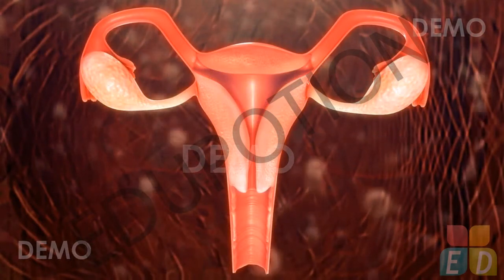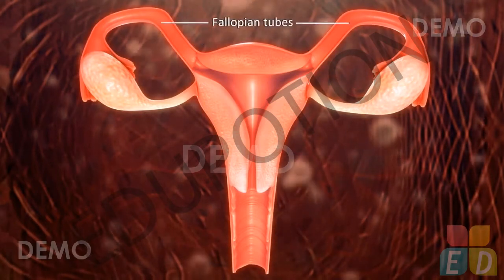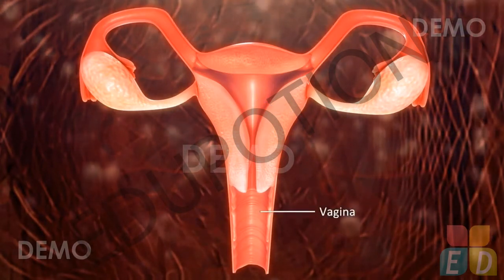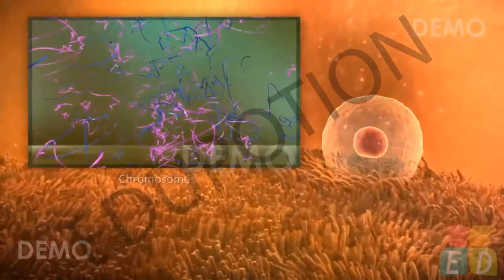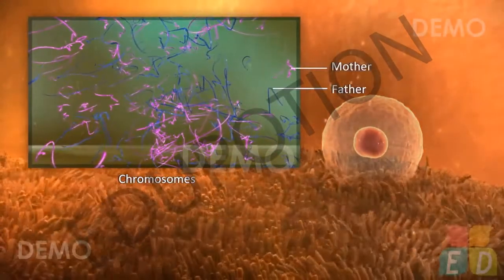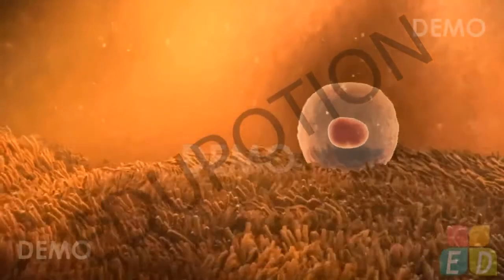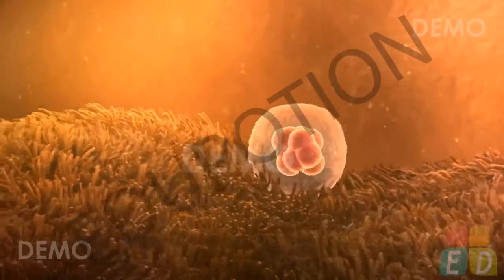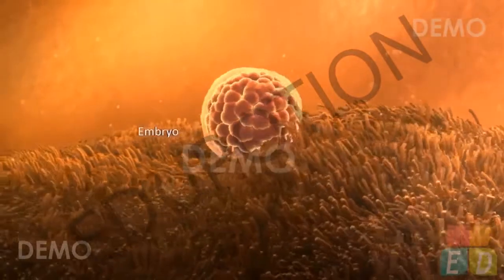The development of Human Embryo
The early stages of embryonic development are also crucial for ensuring the ... the Virtual Human Embryo project at the Endowment for Human Development site. Human embryonic development, or human embryogenesis, refers to the development and formation of the human embryo.